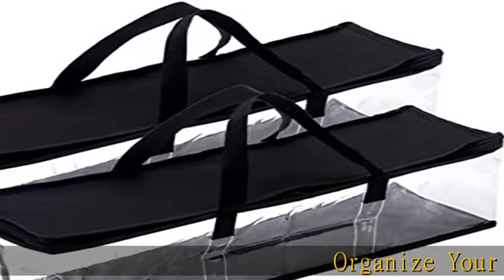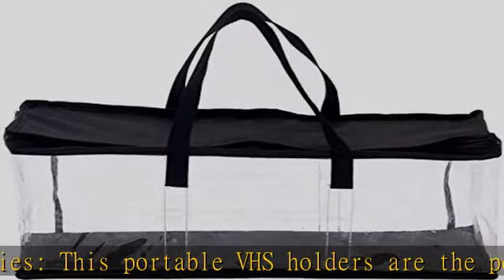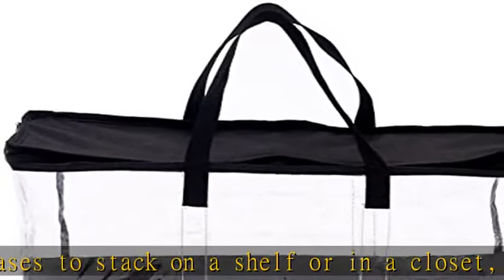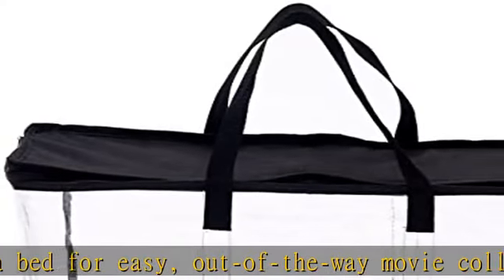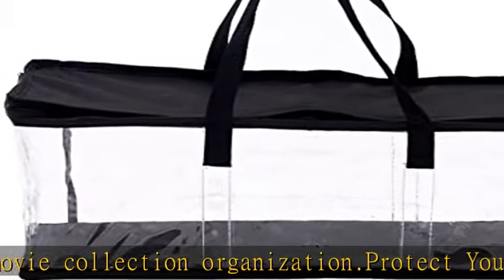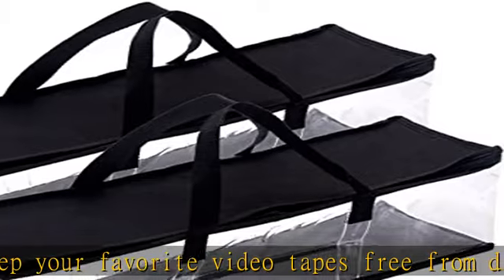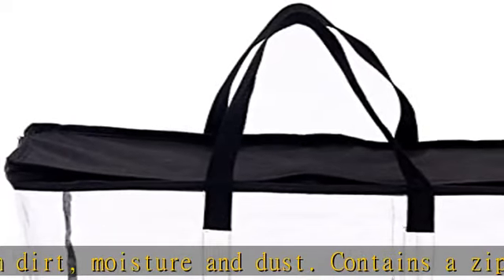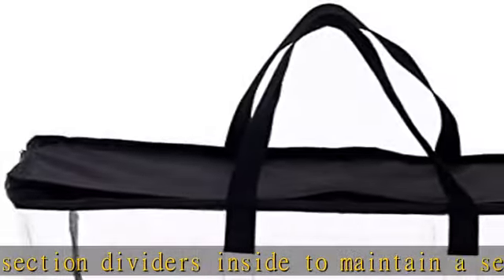Imperius VHS Clear Storage Bag -Movie Organizer-Video Tape -Handles -Moistureproof -Dustproof -Blca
Imperius VHS Clear Storage Bag -Movie Organizer-Video Tape -Handles -Moistureproof -Dustproof -Blcak Set of 2